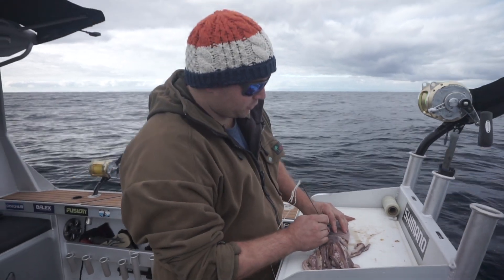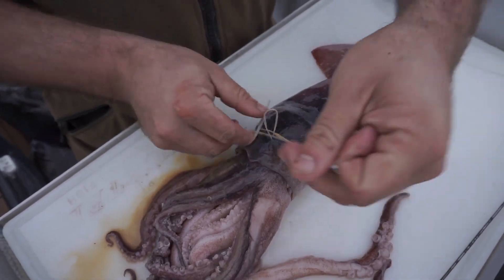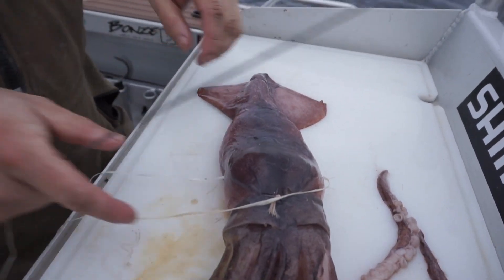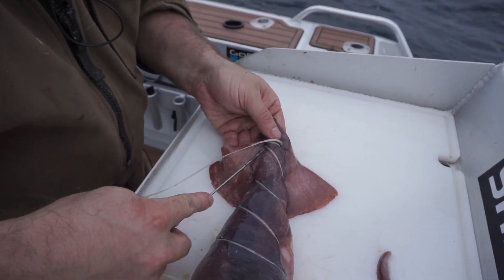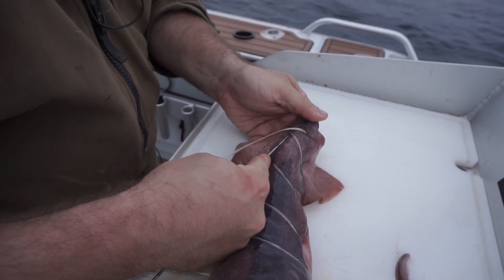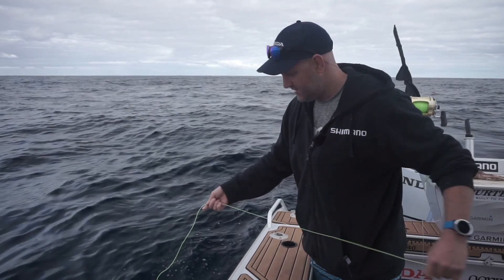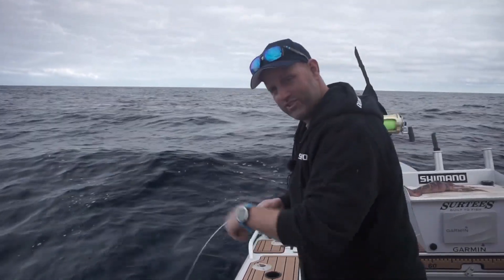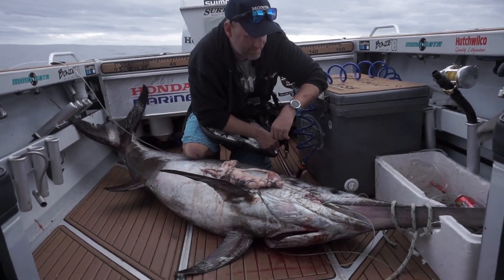Bonze Gladiator - Rigging Our New Swordfish Range